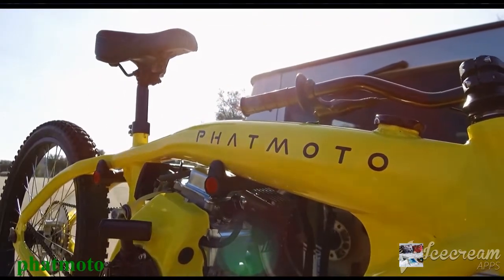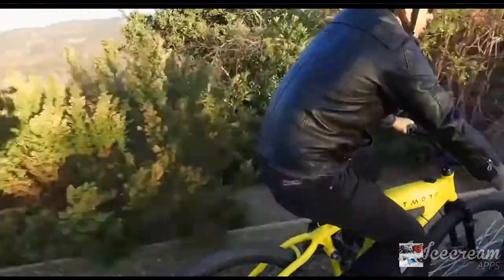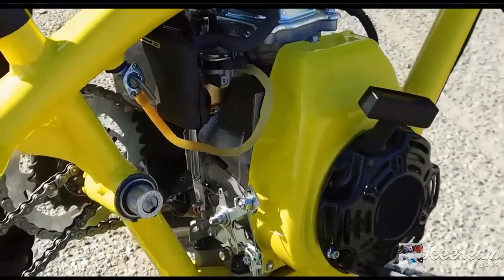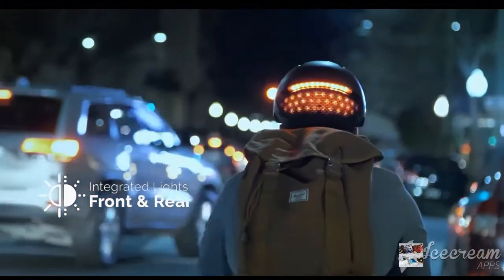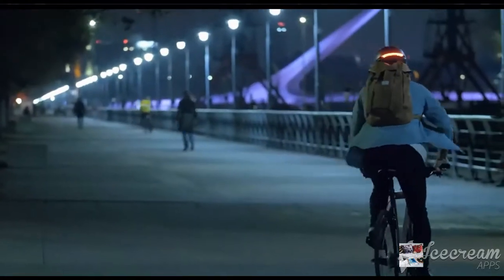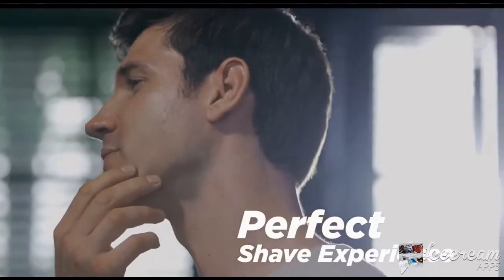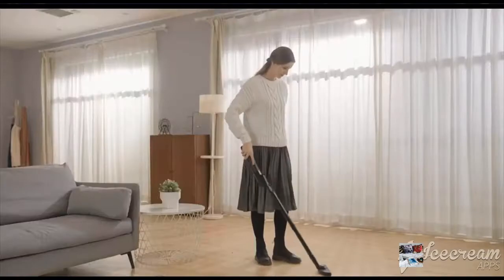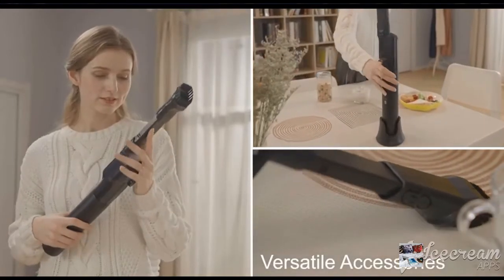phatmoto rover - 79cc motorized bicycle poly studio p5 webcam unit 1 faro helmet and EVO SHAVER.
Gas Engine — Phatmoto's 79cc OHV  4-Stroke engine.phatmoto all terrain
review. Helmets aren’t exactly stylish. Water-proof, Tear-proof,unit 1 faro
helmet price $499. EVO SHAVER is the best for daily shaving. shaver is
currently the smallest shaver. sharpness  For superiwidescree  1080 p. 21700 battery the Tesla Model 3.Path Motor This amazing bike is gas powered and comfortable. It saves a lot of 60 kilometers.Ever Service is a comfortable saver machine that can be easily and beautifully saved.Auto Board VX Max is a small computer camera that performs many beautiful functions. It is very important for organizational work.
Gadgets phatmotorover- 79ccmotorizedbicyclepolystudiop5

    Gadgets buying Links:

        2.POLY STUDIO P5
       3. unit 1 faro